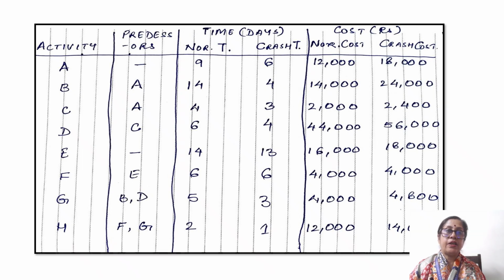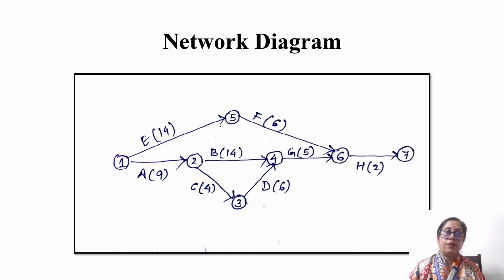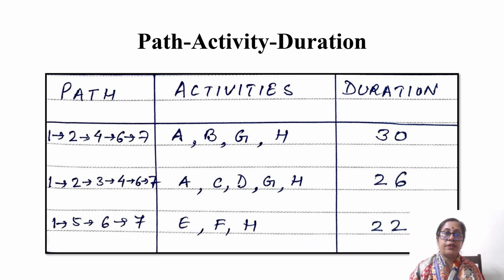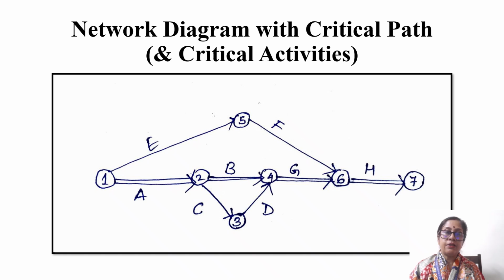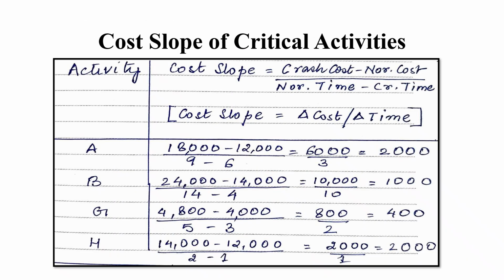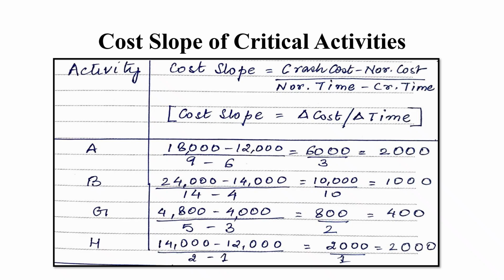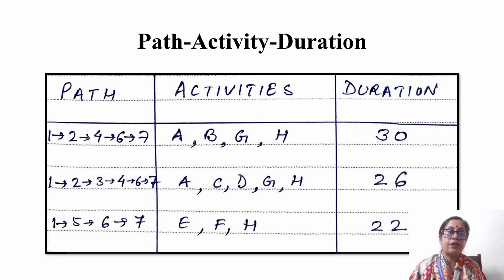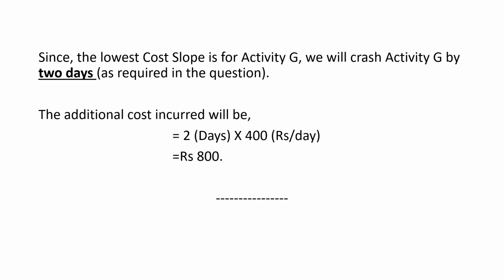Project Crashing Numerical, II Semester- Project Management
Dr Suchitra Srivastava, Professor, SIRT MBA